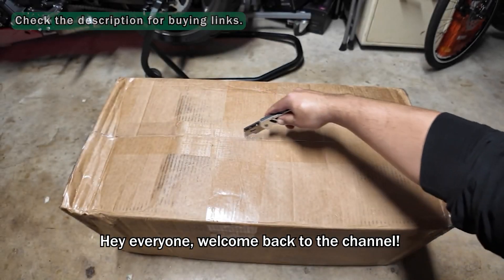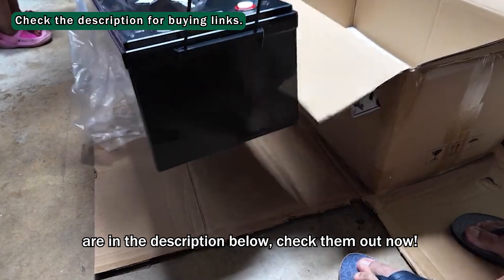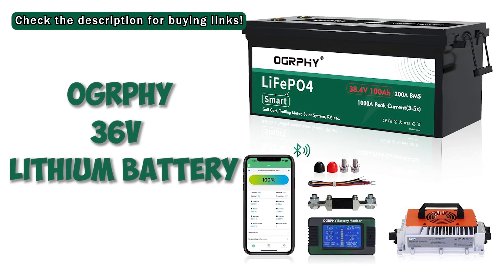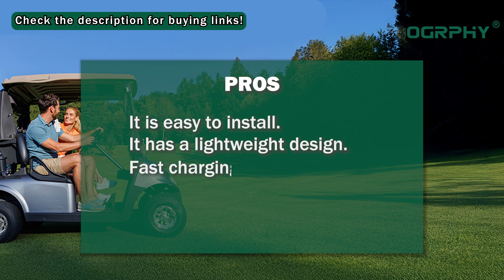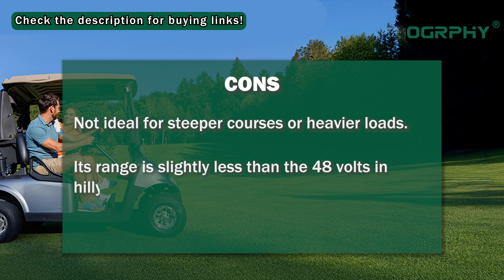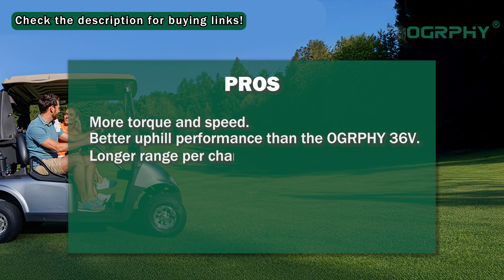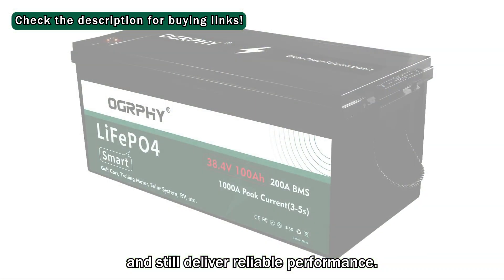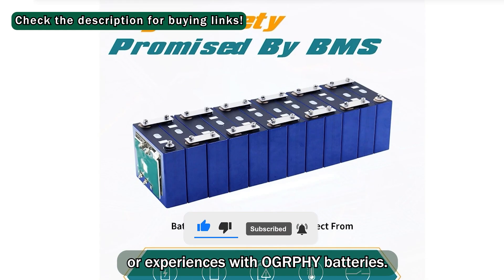OGRPHY Lithium Battery Review 2025 | 36v & 48v Golf Cart Batteries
In this quick but detailed review, we break down the OGRPHY Lithium Batteries for golf carts, focusing on the latest 36V and 48V models in 2025. Purchase links :
1. OGRPHY 36V Lithium Battery
2. OGRPHY 48V Lithium Battery

Whether you're upgrading from lead-acid or just curious about performance, we cover the pros, cons, and which version is right for your needs.

✅ What You'll Learn:

- Key features of the 36V and 48V OGRPHY lithium batteries
- Real-world pros and cons for each model
- Which battery is better for different terrains and cart types

Important things to consider before you buy

- Perfect for: Golf cart owners
- RV and electric vehicle enthusiasts
- Anyone looking for a powerful, reliable battery upgrade in 2025

🔗 Got questions or your own experience with OGRPHY batteries?